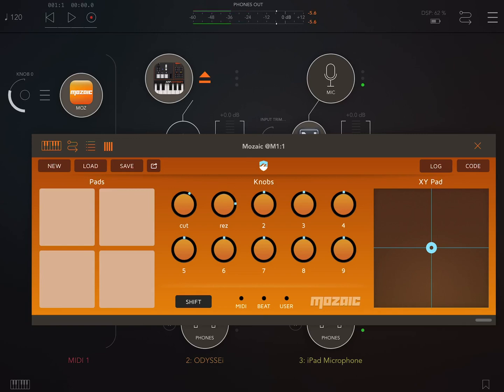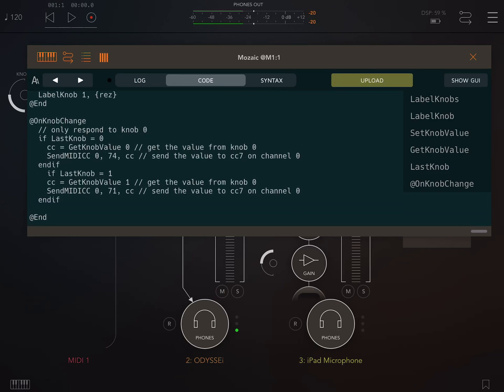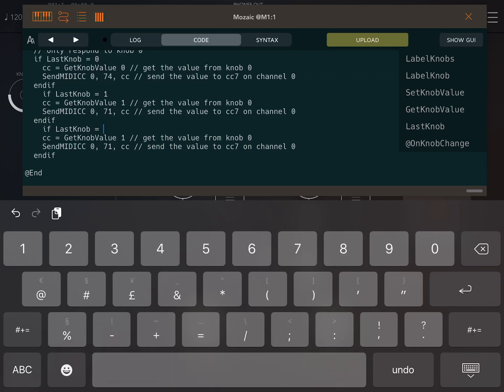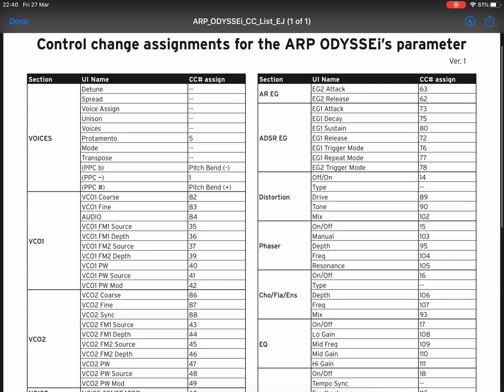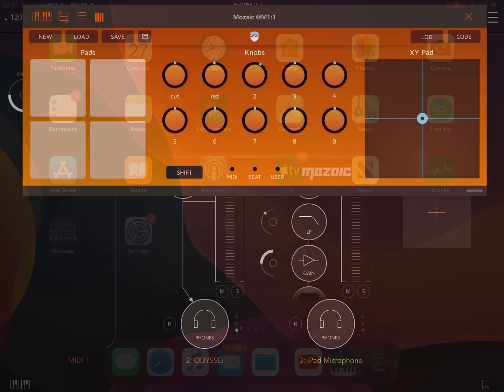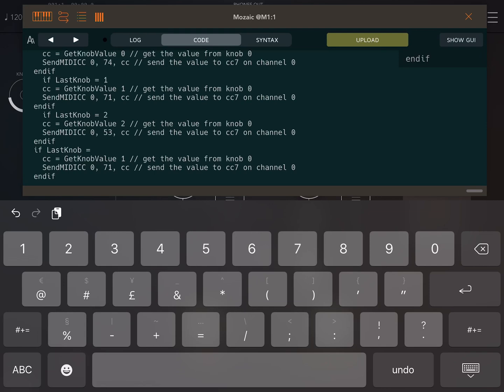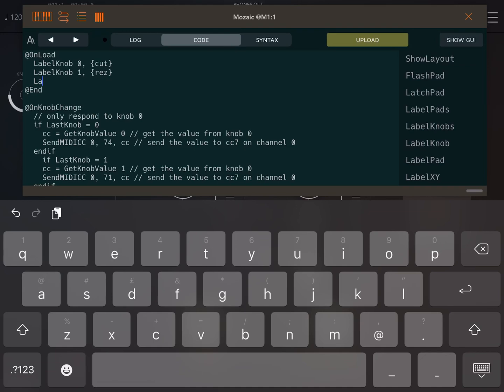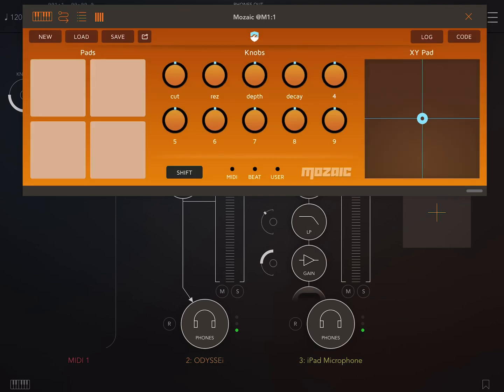Bram Bos Mozaic Auv3 scripting, basic tutorial for sending cc via knobs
A QuickStart dive in to Mozaic, it’s quite simple for the basic stuff.
I was fed up of the Korg arp ODYSSEi gui being small and fiddly, so I’m gonna make a controller for the common “tweakers”, envelopes, filter, mod depths etc.. there’s no point in constantly changing screen too an iaa synth.. or any synth really.
I think my first proper attempt after this will be for 8 banks off knobs, 4 off the pads and 4 via shift.